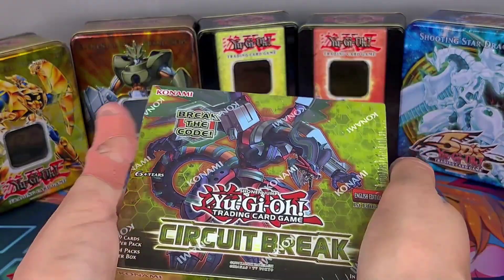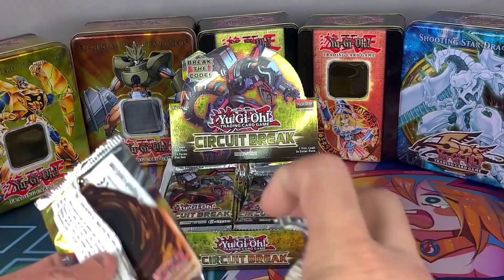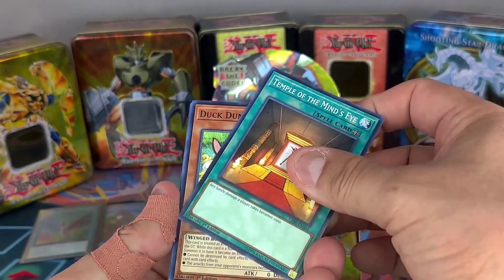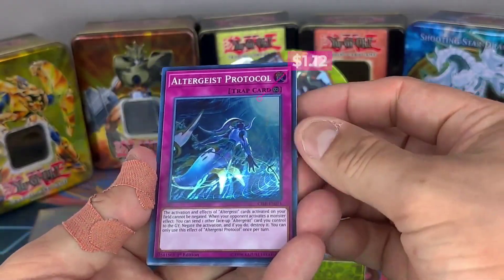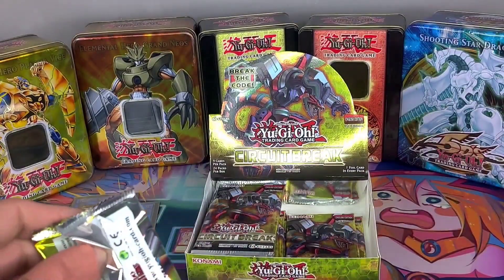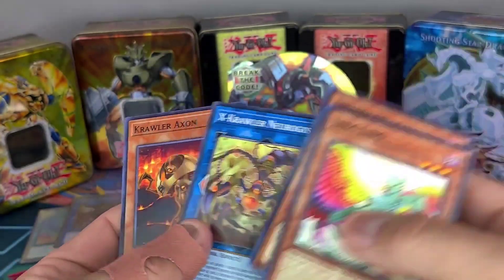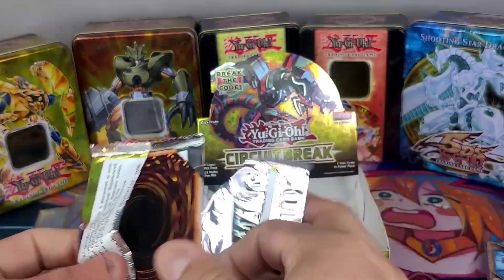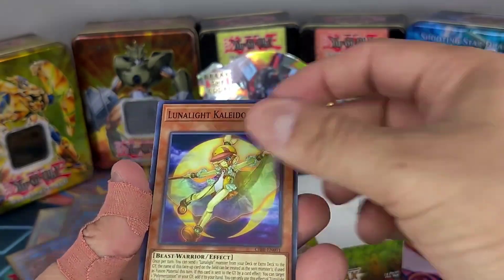Opening a Yu-Gi-Oh Circuit Break Booster Box - with a twist!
Intro Done By Jose Mendez